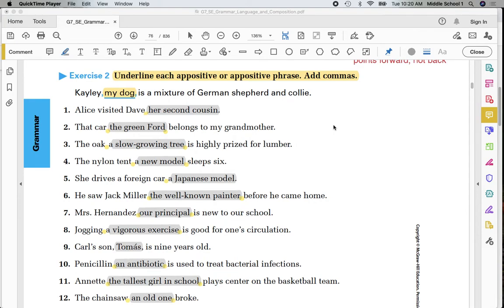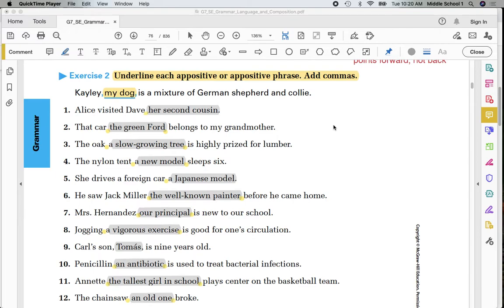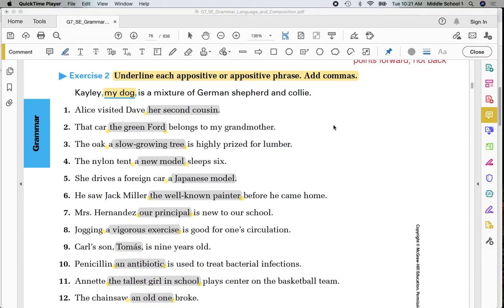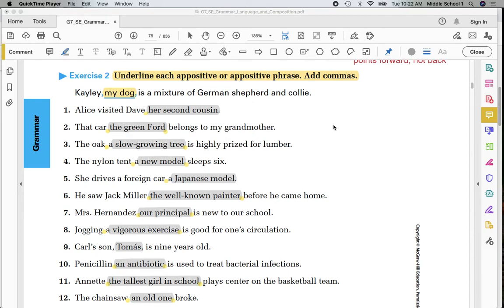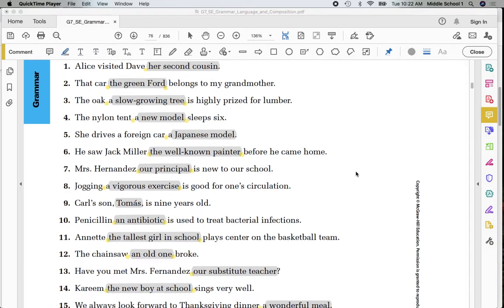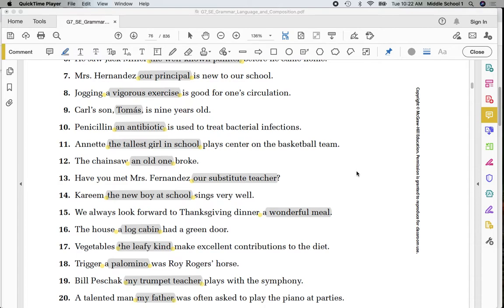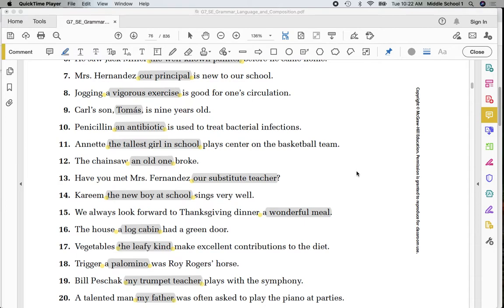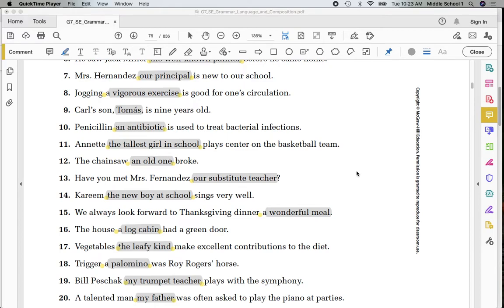English 7 Lesson 11 Ex2 10:6